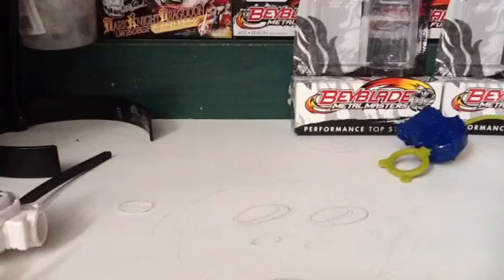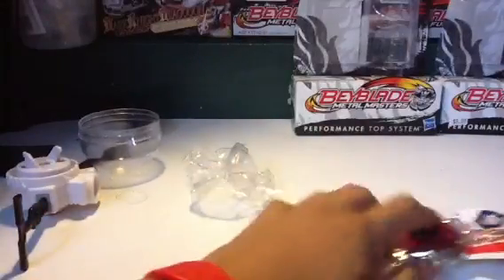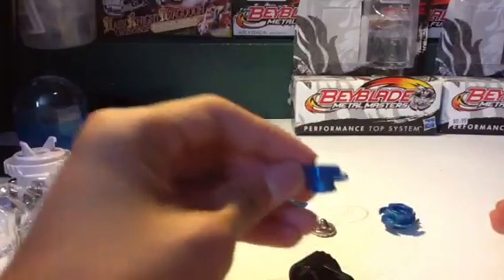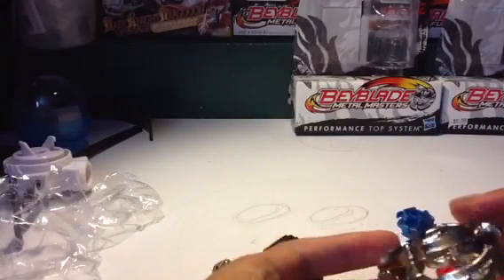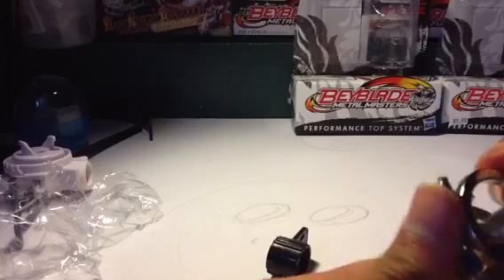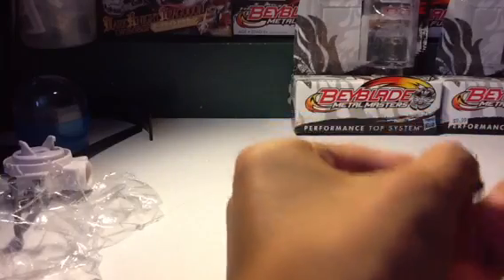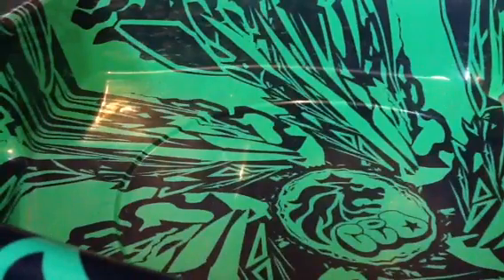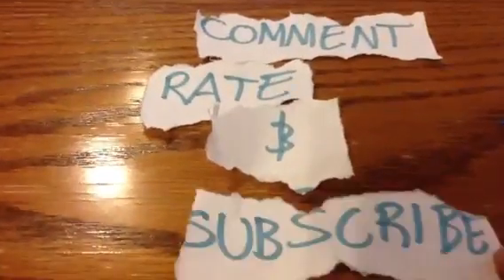ToyTime: Wing Pegasis (Fake Beyblade)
This beyblade that I got was from those vending machines wher you put money and all you get is like a keychain but I found a beyblade one like that so yeah.

P.S : The launcher is right spin oops and the actual Wing Pegasis is : Wing Pegasis 90 WF

The one that I got was Wing Pegasus T125/125 ES/MSF

Your Welcome ~ SamsMusix